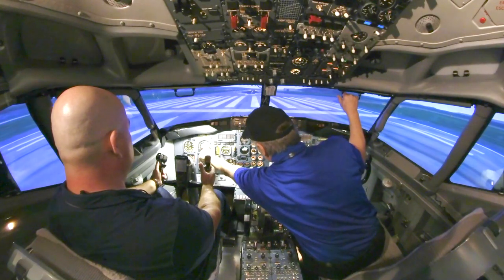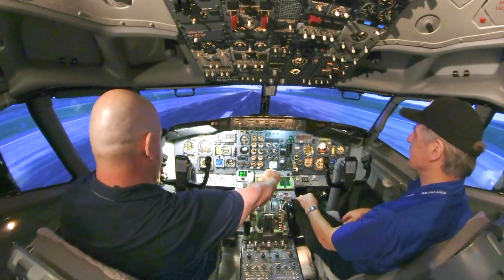737-200 Flight Simulator @ Delta Flight Museum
Delta Flight Museum features a real world flight simulator used to train 737-200 pilots back in the day when those planes were flying, today it's used to train, amuse or just be fun for Museum visitors. With professional instructors you can choose where to fly from and rent this simulator for hour slots. We were able to take off and land the 28 R from San Francisco and it was a lot of fun with Mike Raftis at the first officer seat as an instructor.

For those interested in the equipment used in the production of this video, it is listed below.  The links will direct you to Amazon so you can find out more information and purchase the items.  A small portion of your purchase through those links will be returned to the Million Miler Club to be used for future production.

Segway Mini Pro
Insta 360 One X
DJI Osmo Pocket Handheld Gimbal Stabilizer with integrated Camera
DJI Osmo Action